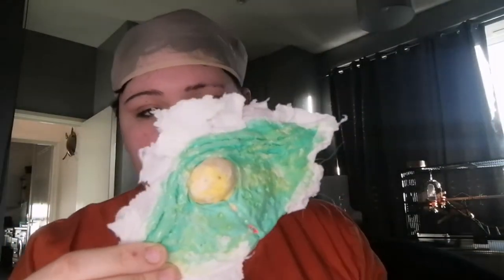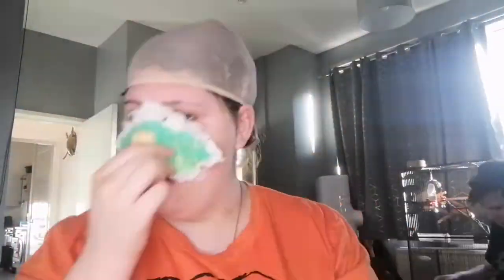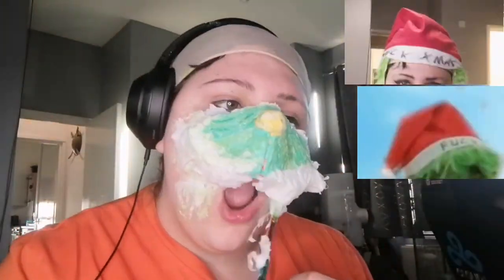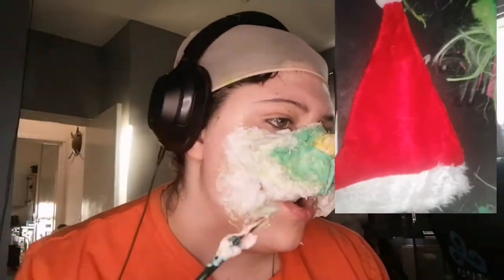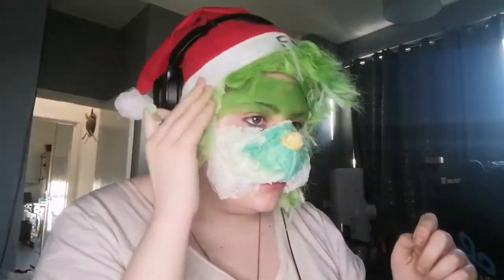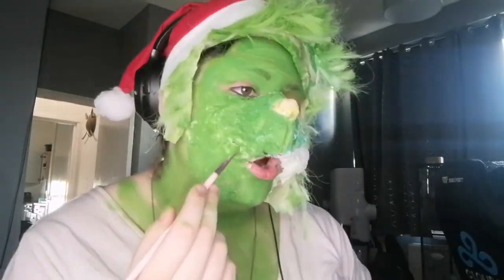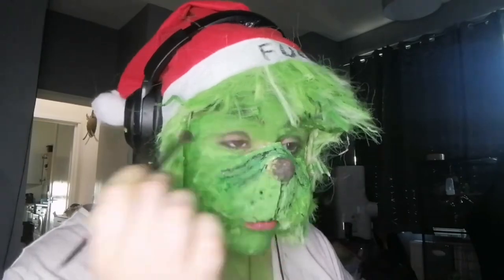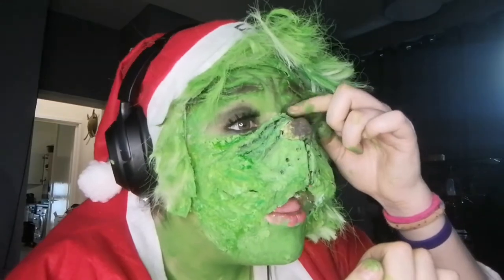grinch Christmas special gone wrong. (this is why we can't have nice things)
Trigger warning this video talks about saxual assault and threats of violence and stabbings

Links to sexual abuse and assault support

Sexual abuse support – Support for victims-survivors of sexual abuse

You are never alone 💜

Musician: home for Christmas

Air clay

BOHS Ultra-Light Foam Clay, Air Dry, for Preschool Arts & Crafts,1.1 Pound (White)

The trousers I used

New Ladies Plus Size Stretch Jersey Leggings Womens Plain Elasticated Trousers Long Pants

My santa coustume rip hat

Mens 6 piece Budget Santa Suit Costume

My instergram

My tiktok follow or die

late release